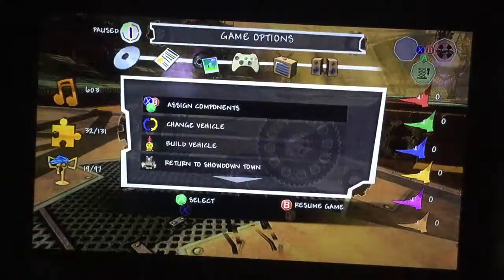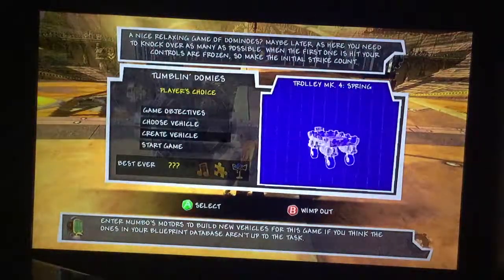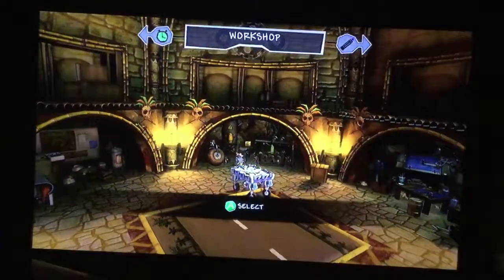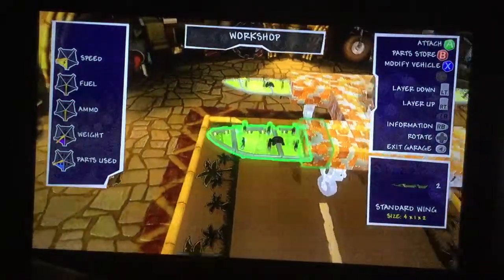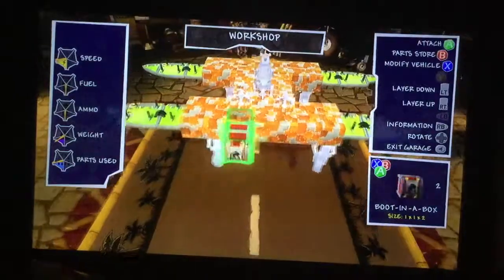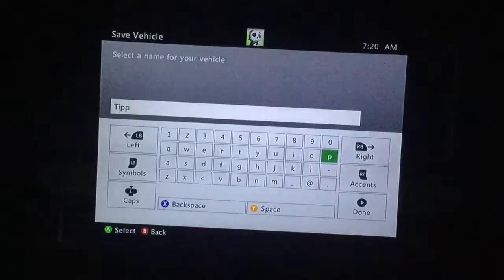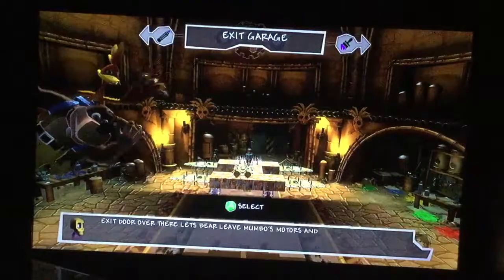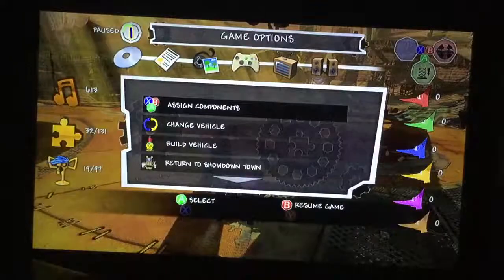Banjo-Kazooie: Nuts and Bolts Playthrough: Jiggoseum (Act 2) Tumblin’ Domies (Challenge)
Banjo and Kazooie Nuts & Bolts - Xbox 360 - Recording - Tumblin’ Domies - Challenge - Jiggoseum - Act 2.

The domino challenge had to get just jigsaw and notes due to lack of useful vehicle parts to get the trophy, there will be Redemption here for one much later.